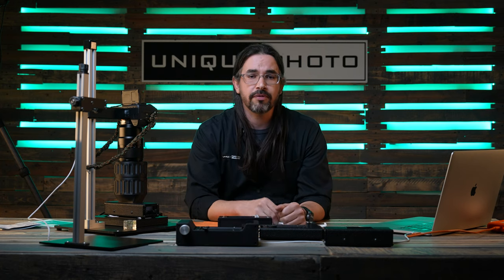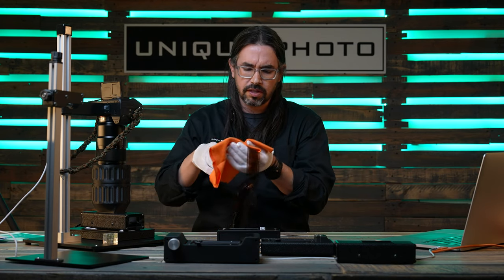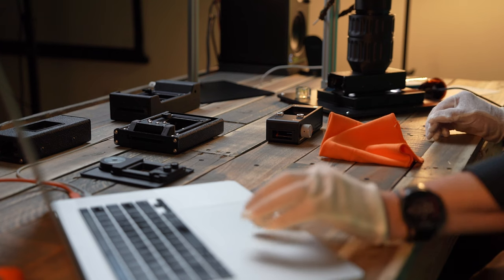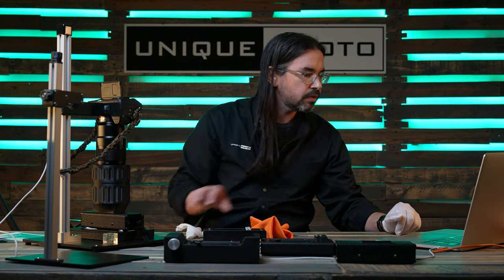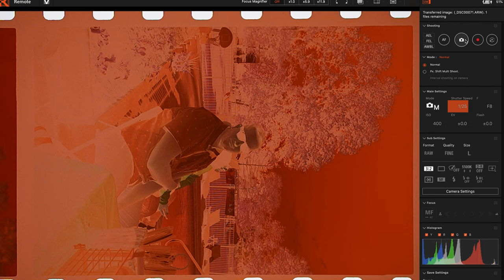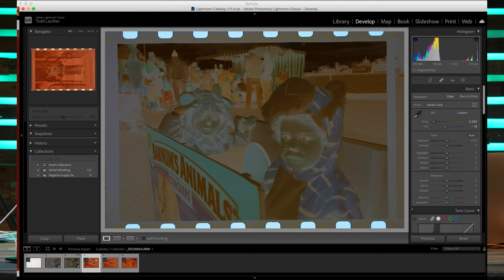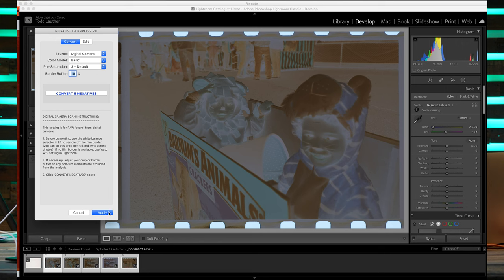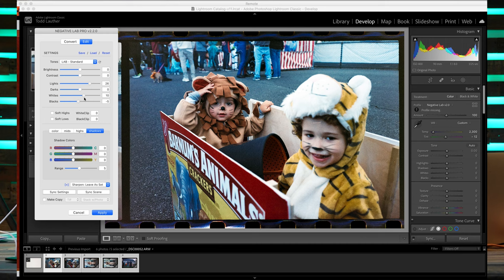Scanning with Negative Supply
In this video Unique Photo's Education Coordinator, Todd Lauther walks us through scanning a 35mm  film negative using Negative Supply's 35mm film scanning kit.

Scanning a whole role of film with Negative Supply can take you about 2-5 minutes which is faster than any flatbed scanner on the market.

All of their products are made by photographers for photographers!